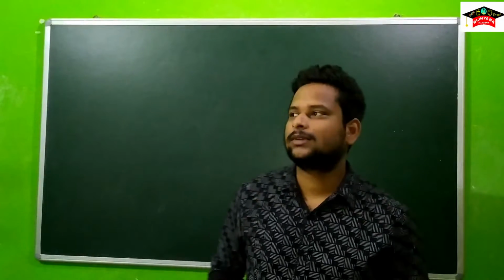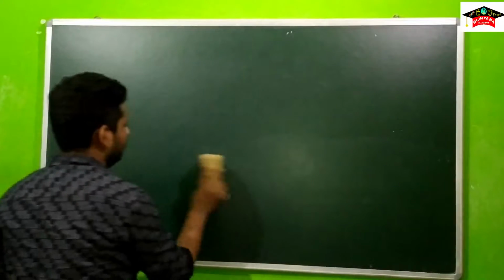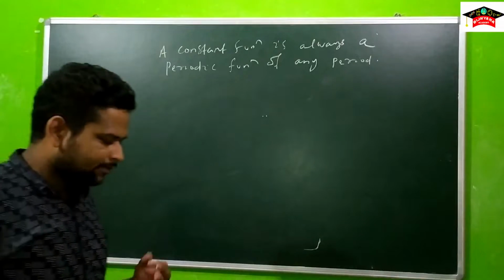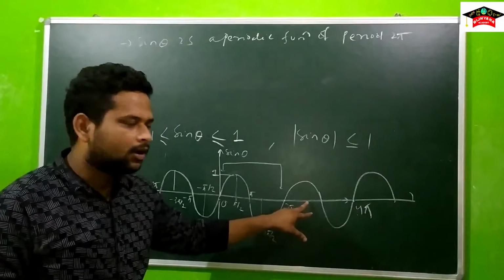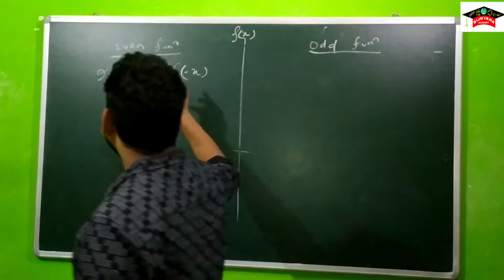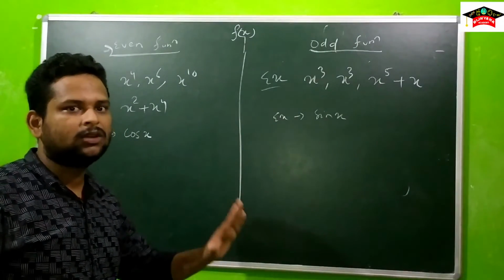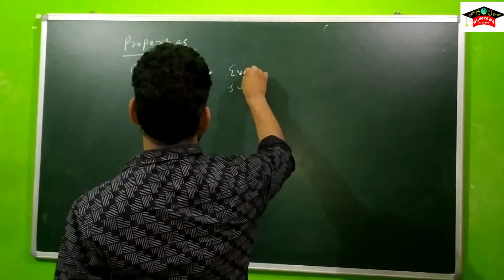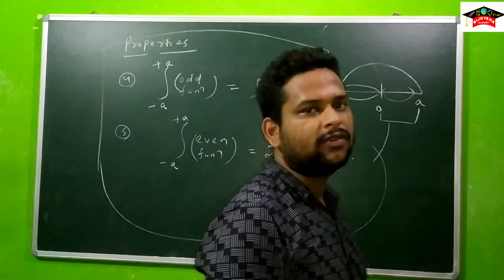+3 3rd Sem C-5 ,L-1 (PHY Hons)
Mathematical Physics-2, Unit-1